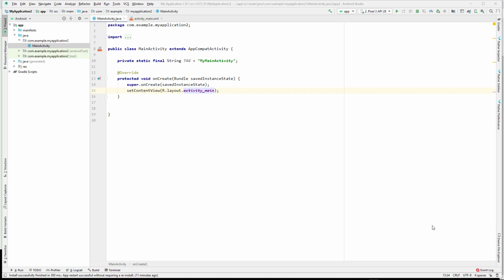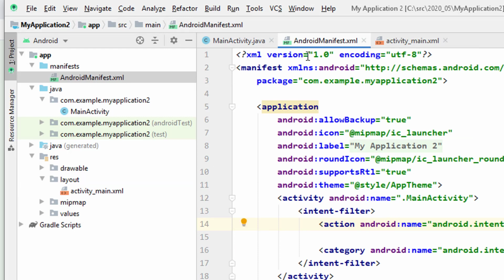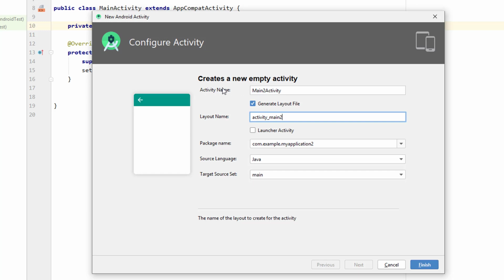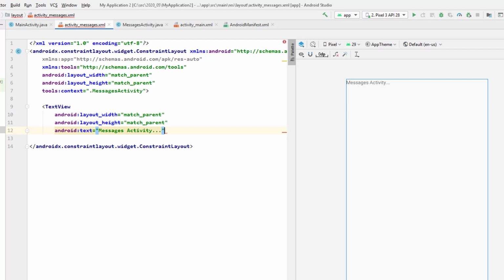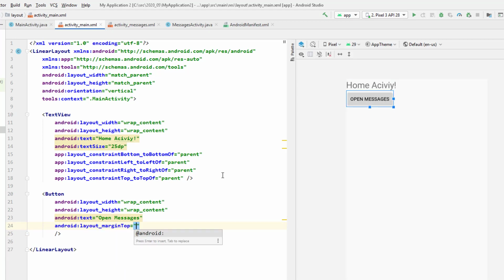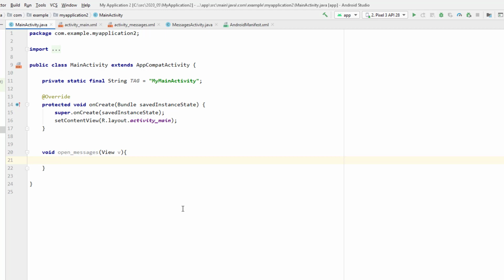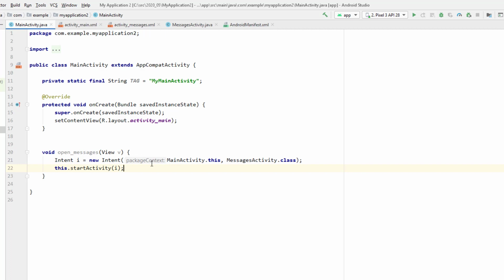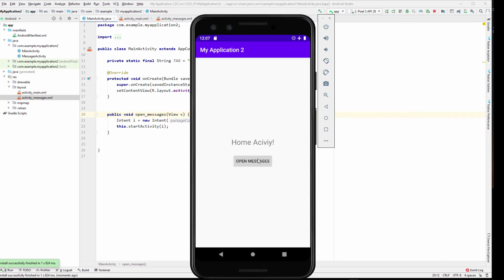PART 11. Open Activity on Button Click